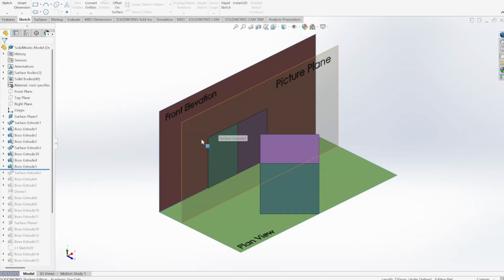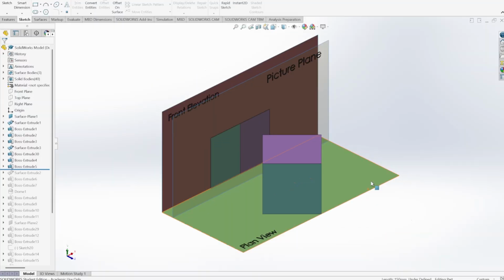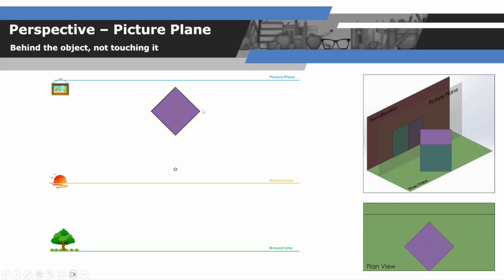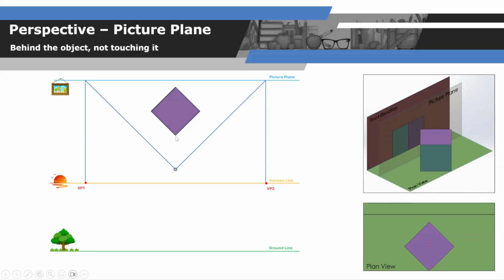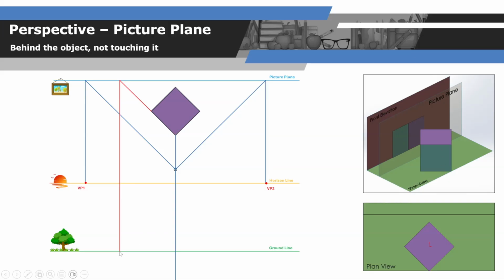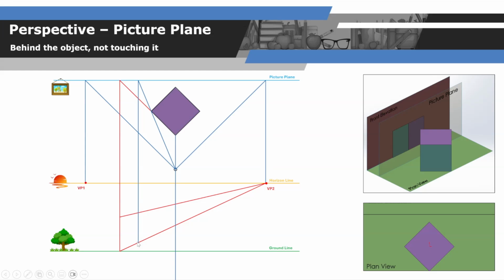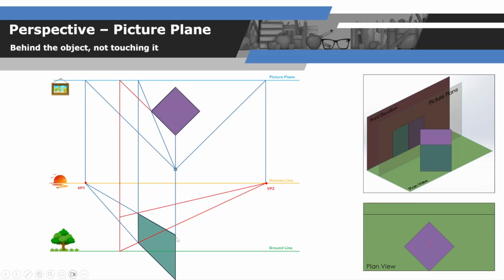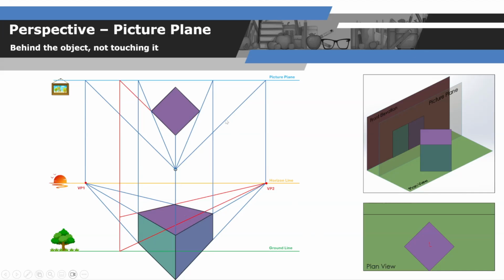Senior Cycle DCG - Perspective - Picture Plane Pt. 4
In this video, we go through how to complete a question when the picture plane is located behind the object, and not touching it at any point.